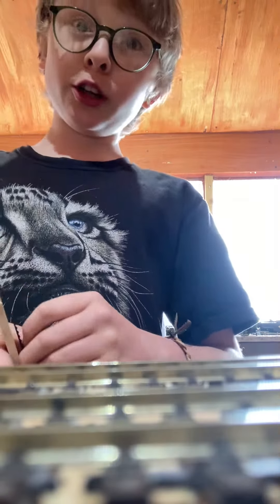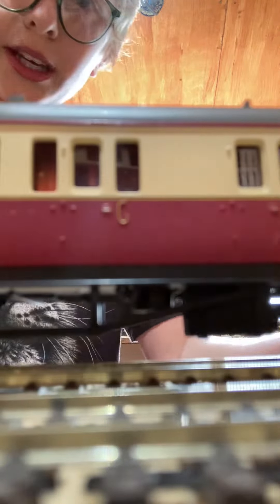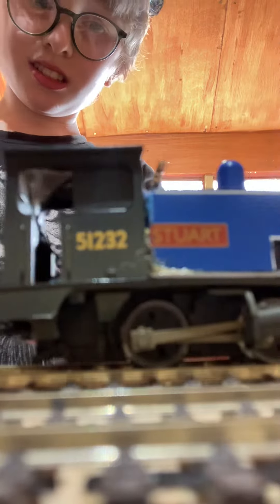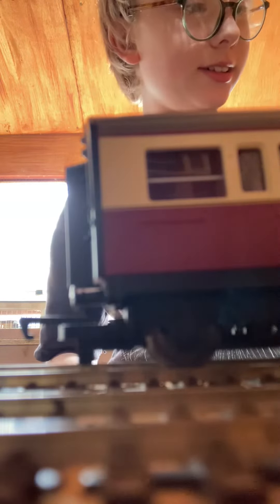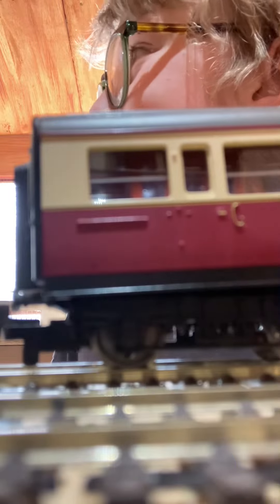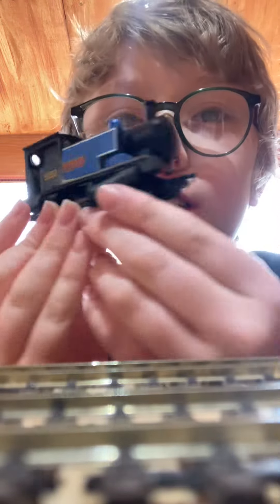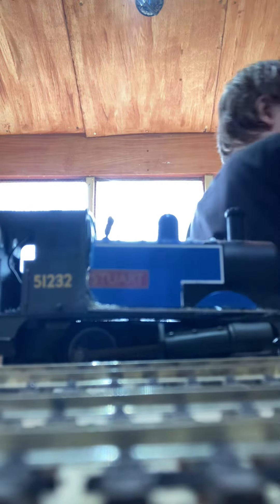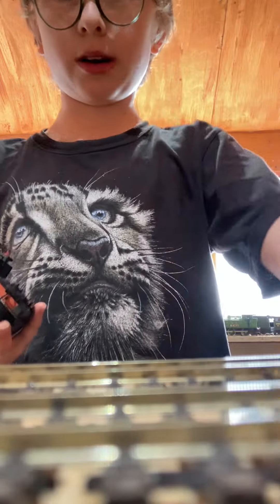My new locomotive